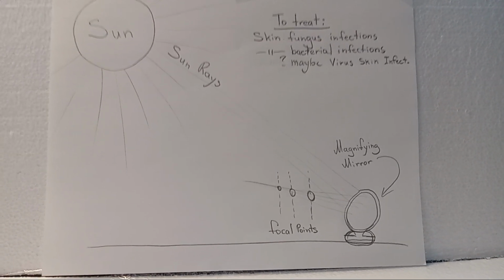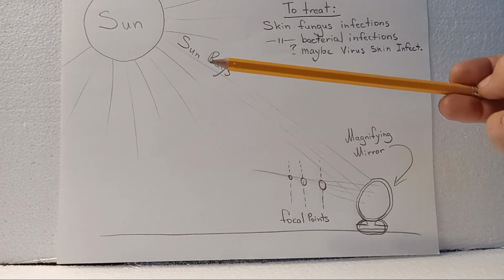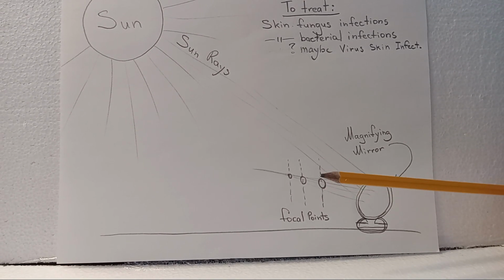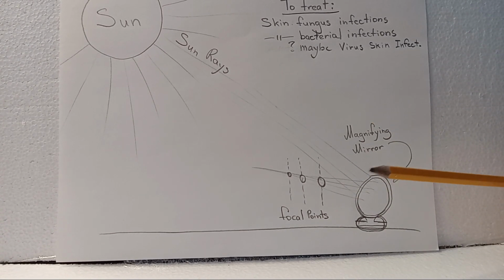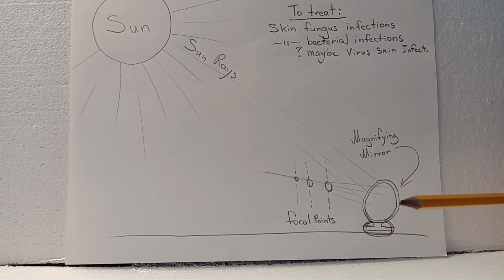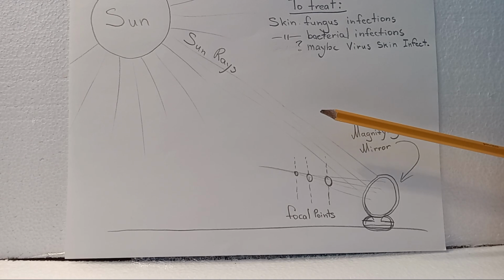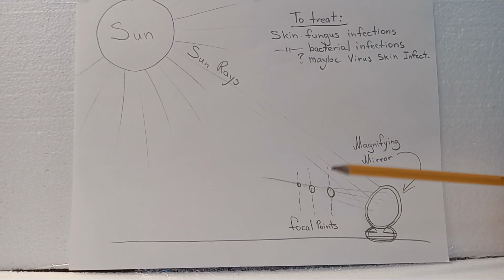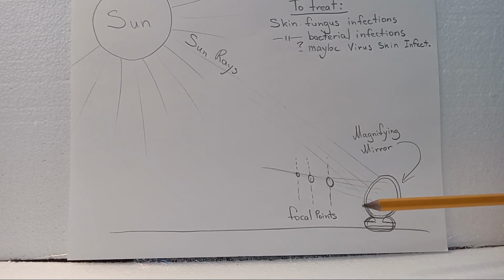165 Using Concentrated Sun light to treat Fungus, Bacterial and possibly Viral Infections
Try it out, Sunlight is Free and should be effective

Let me know how it works

your tech Andrey D